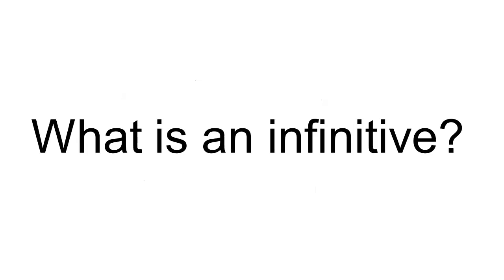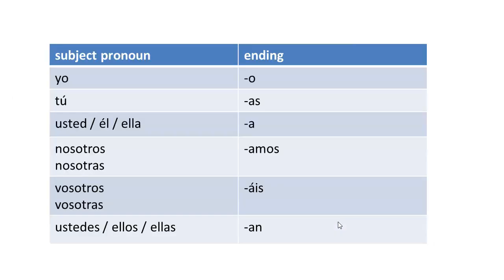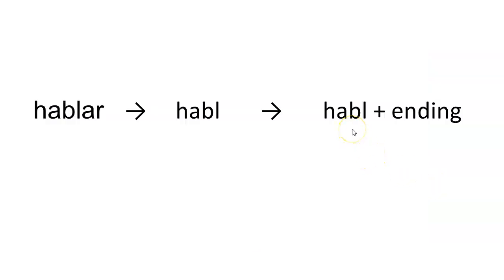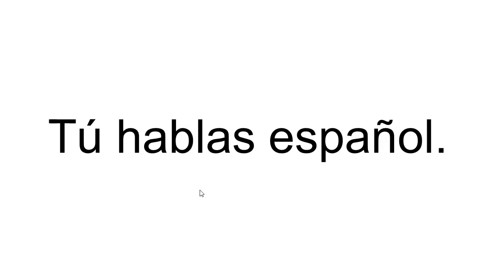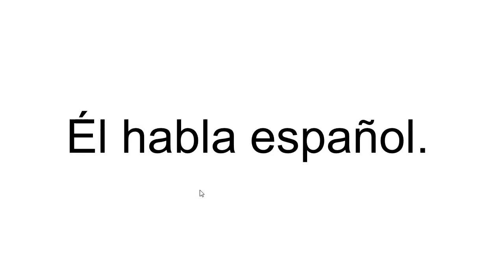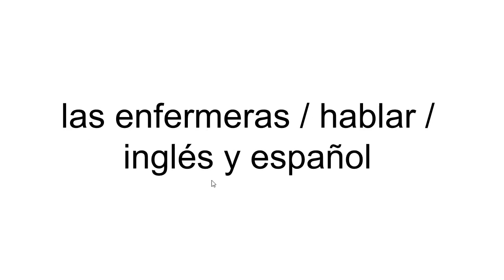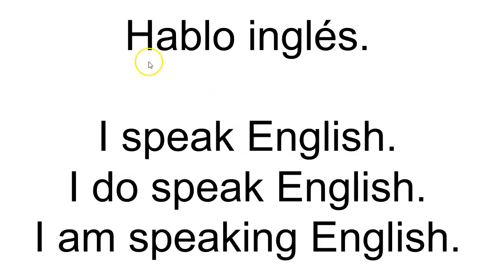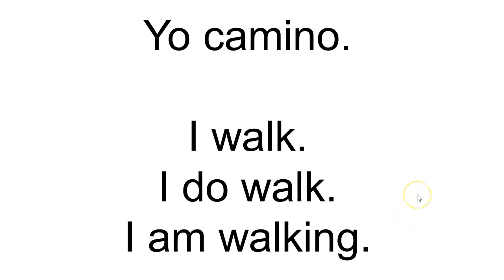' AR' Verbs in the Present Tense for Medical Professionals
Practice using regular '-ar' verbs in the present tense for medical professionals. One of the most important things to learn when learning Spanish. Conjugation of regular '-ar' verbs in the present tense. A brief lesson that goes a long way. Learn to think on your feet in Spanish. An brief investment in time that yields great results. Medical Spanish 0007 001